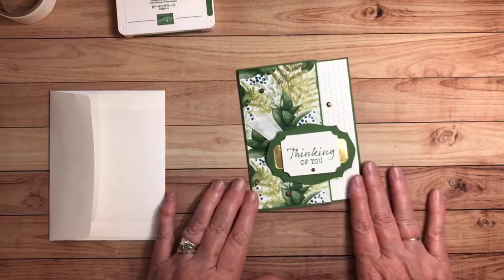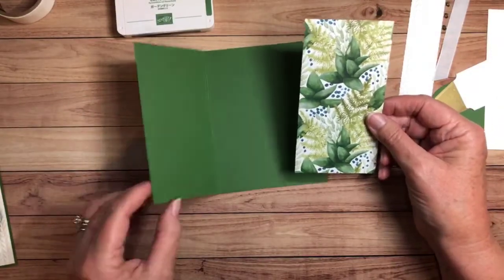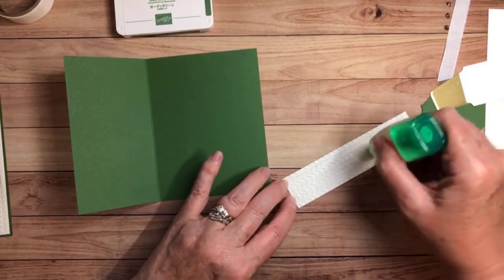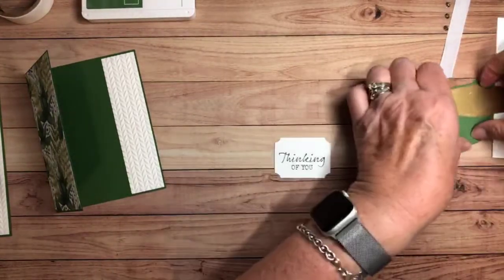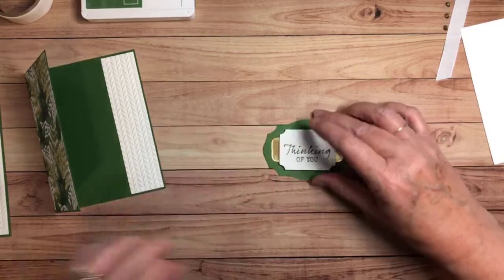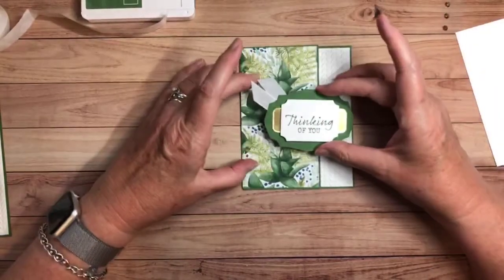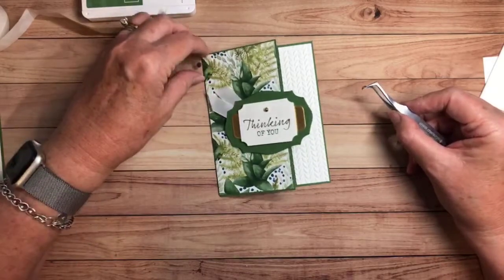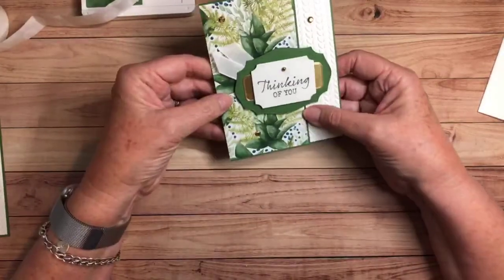June Cards by Mail - Fancy Fold with Large Label card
Video to demonstrate how to put your June Cards by Mail together